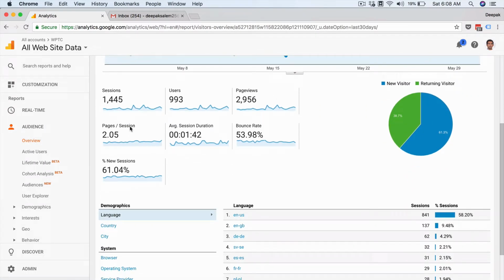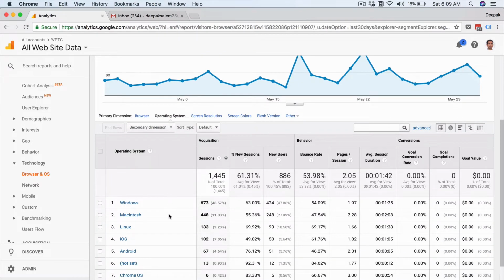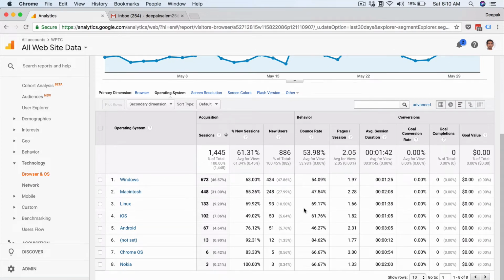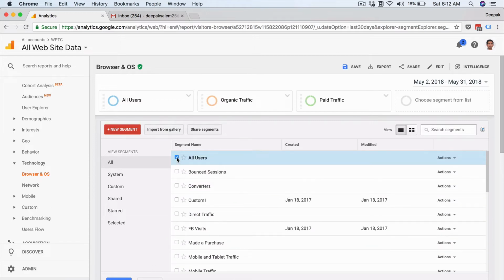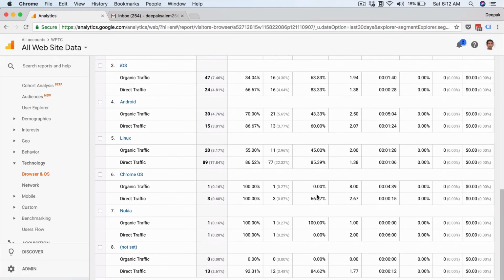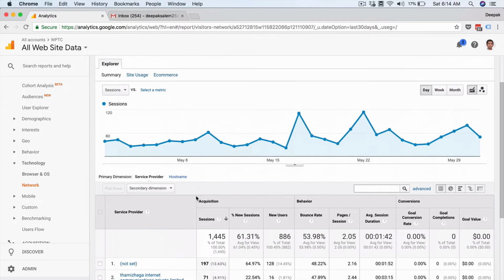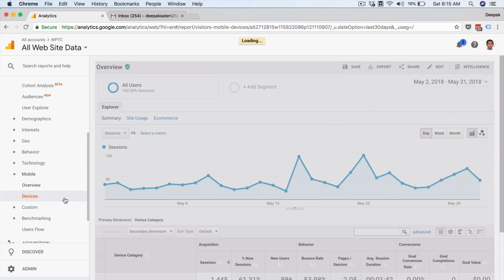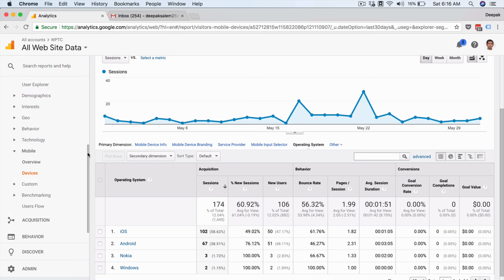analytics 15. Technology Reports in Google analytics account. audience overview.